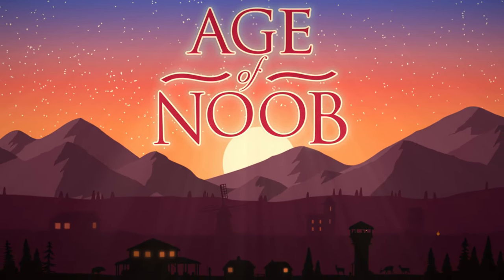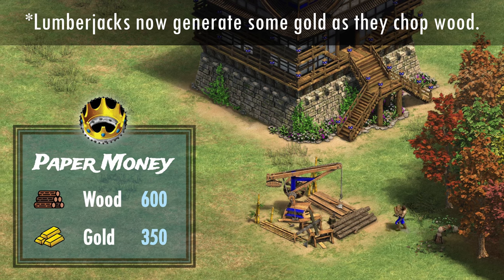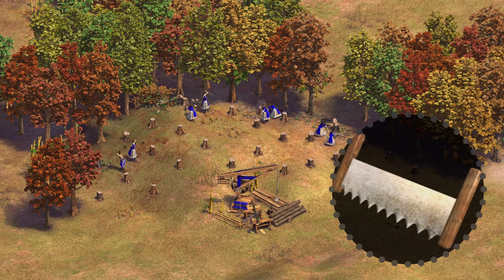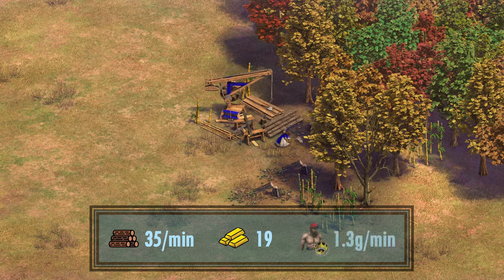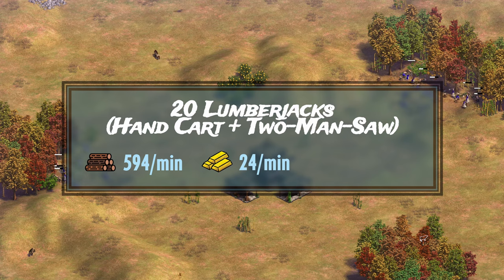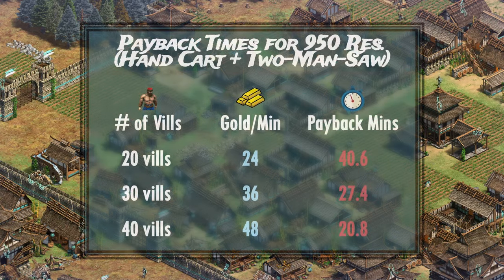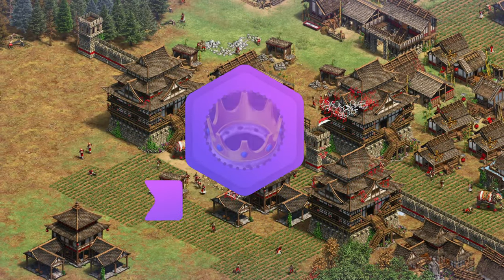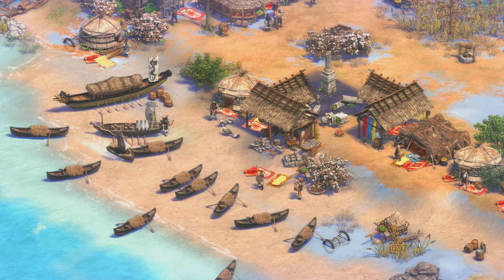How Good is the new Paper Money?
The Vietnamese Imperial Age new technology Paper Money hasn't been in a good spot since its introduction - will the new drastic change in the upcoming Dynasties of India change this?

0:00 - Intro
0:25 - Stats & Fundamentals
1:40 - New Gold Generation Mechanic
2:33 - Practical Tests
3:49 - Payback Times!
4:33 - Market Alternative
5:24 - Discussion & Verdict
5:54 - Conclusion